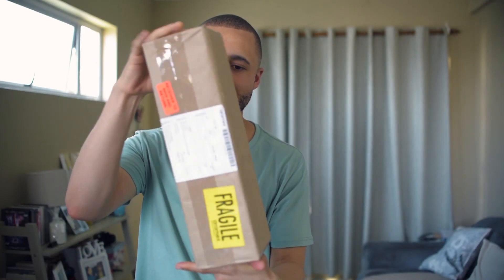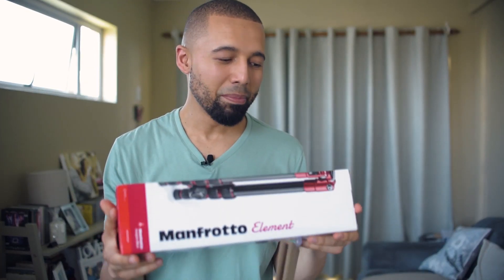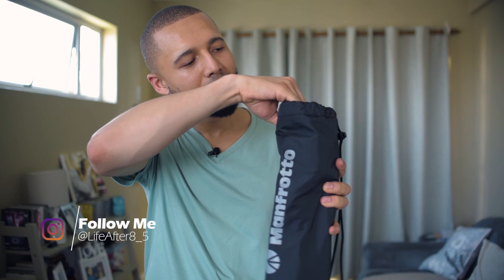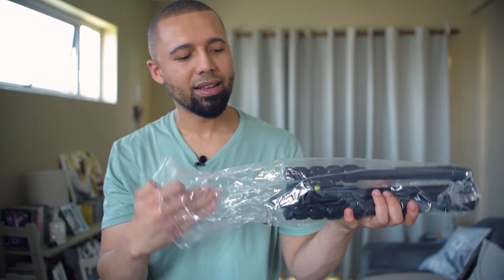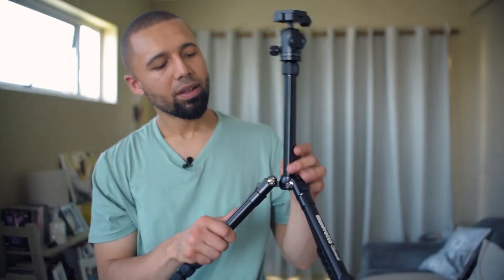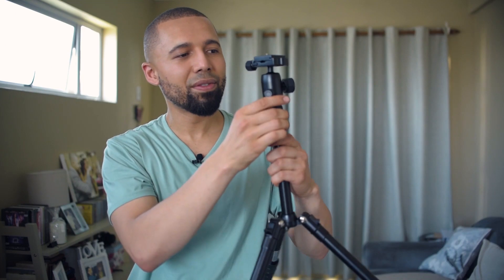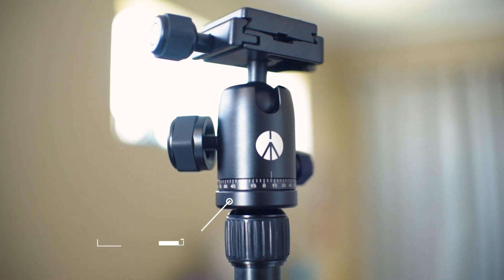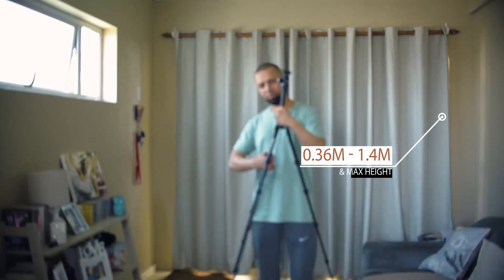Unboxing a New Piece of Gear!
Have a first look with me at a new, seemingly insignificant but necessary piece of photography gear I just bought.

Song Title: Dreams
Artist: Joakim Karud
Genre: Hip-Hop & Rap
Mood: Bright